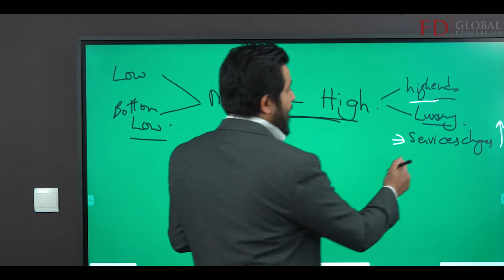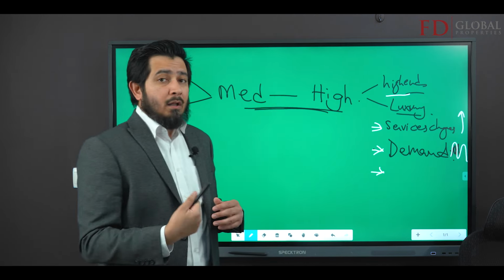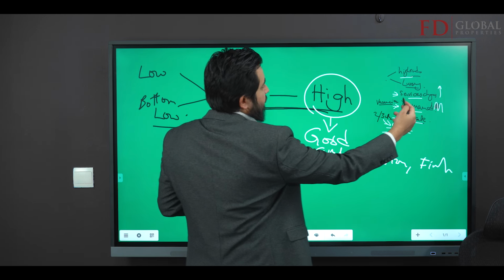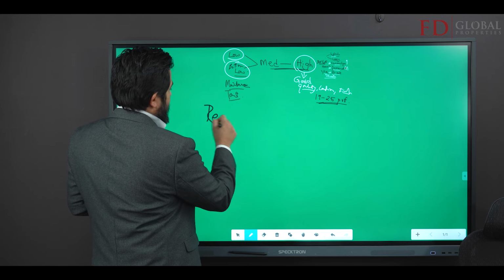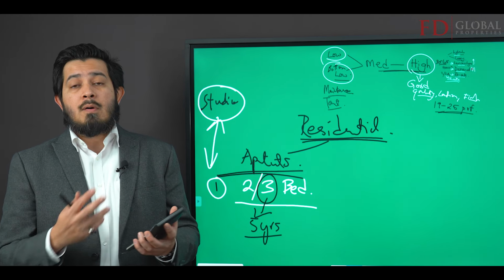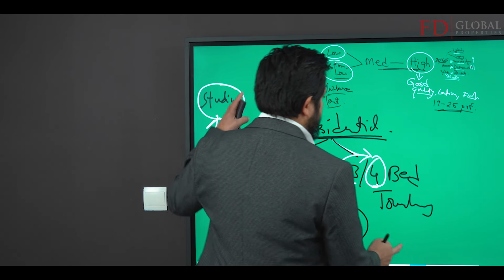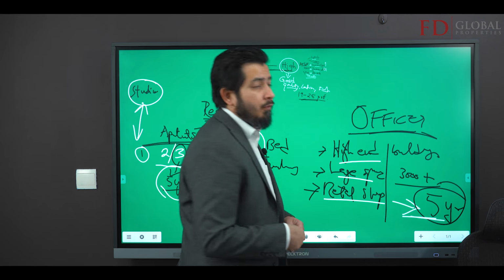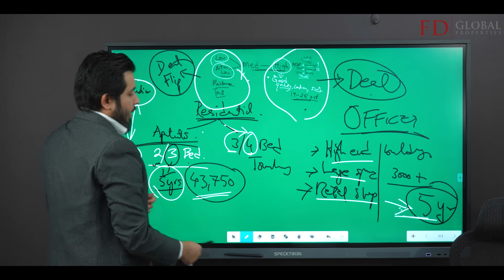Best Type of Property Investments in Dubai Real Estate